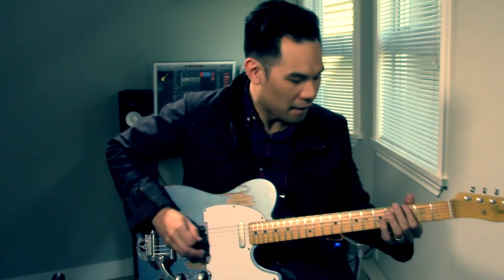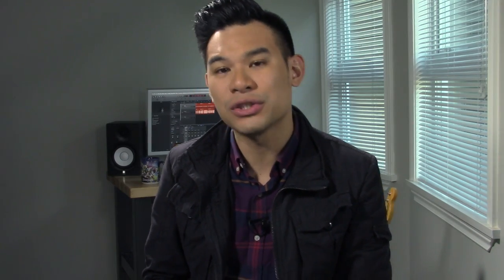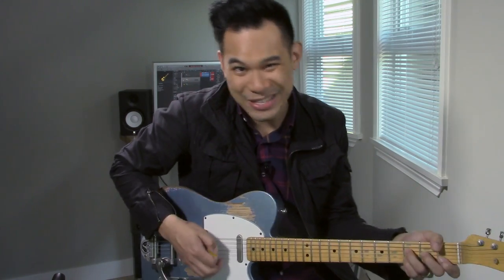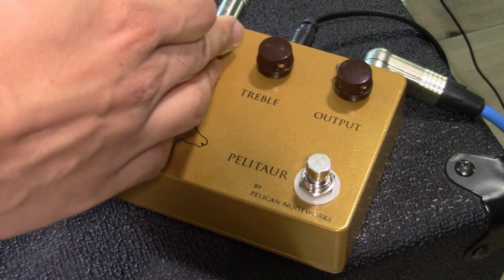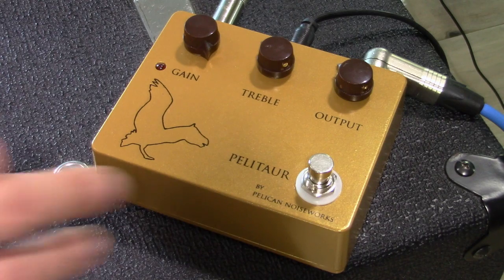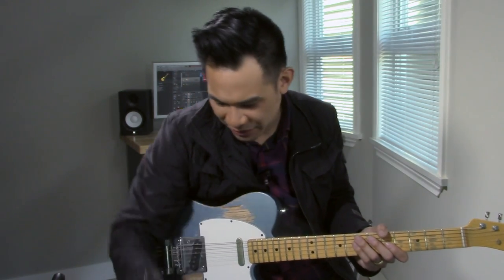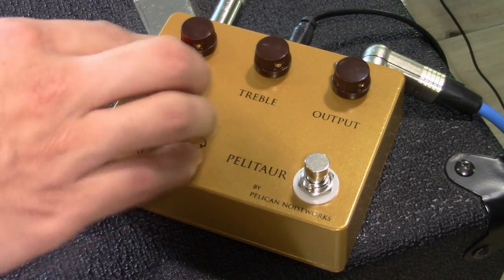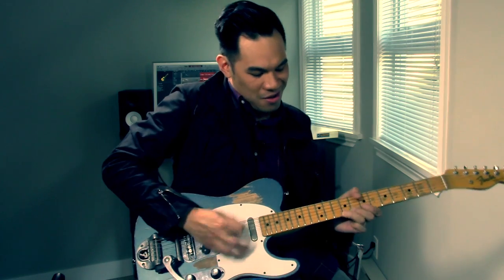Pelican Noiseworks Pelitaur Fuzz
This thing ain't no transparent overdrive... Unless your transparent overdrive sounds like canned mayhem.